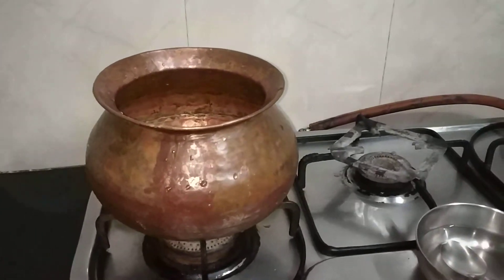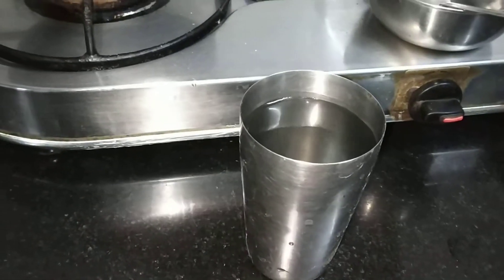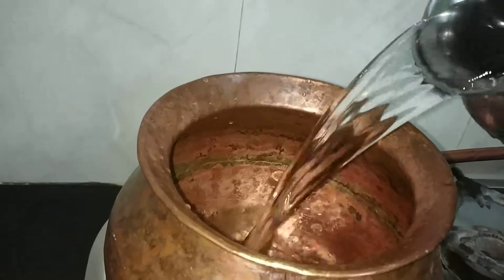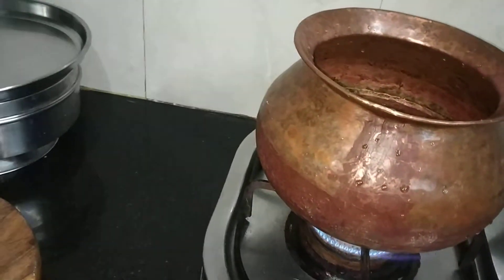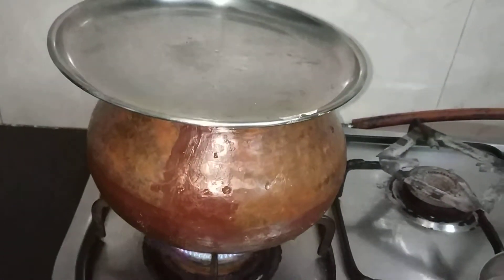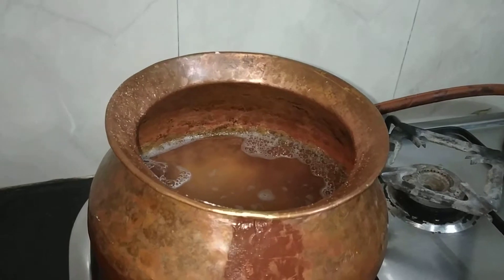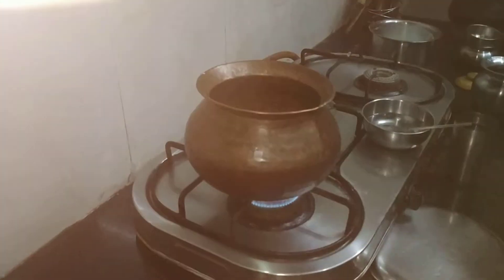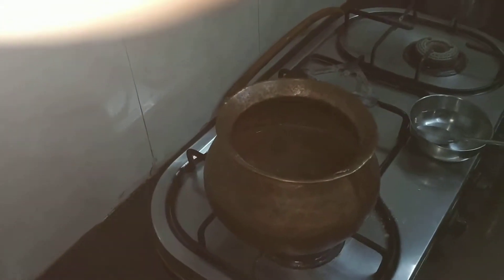Ragi Ball ( Ragi Mudde) using Copper vessel Part 1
In this video we are showing how to prepare ragi Ball or ragi Mudde using Copper vessel.